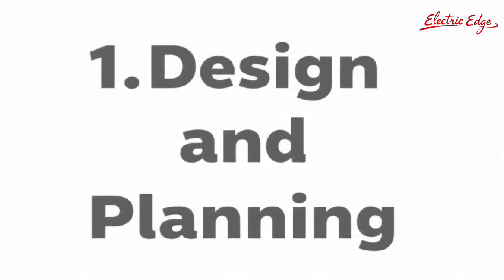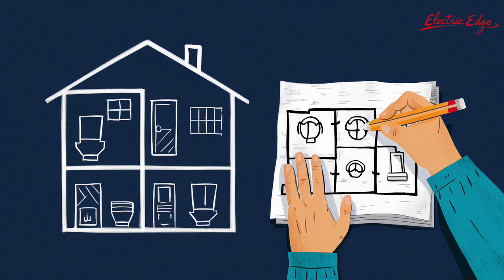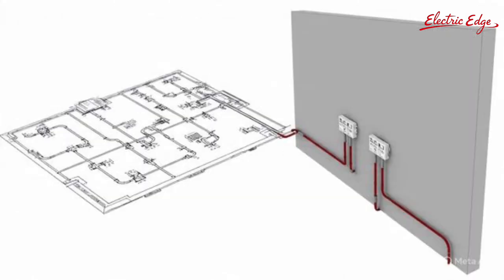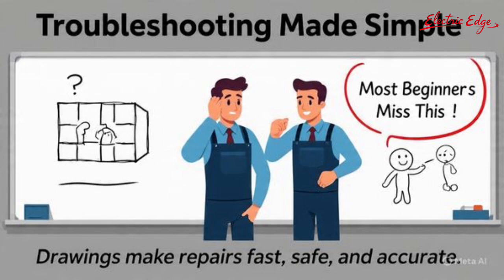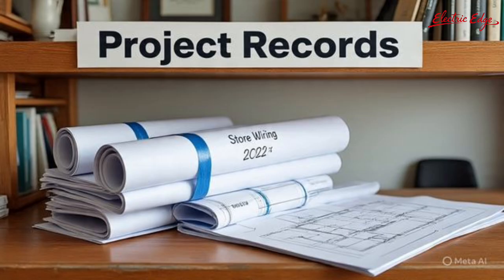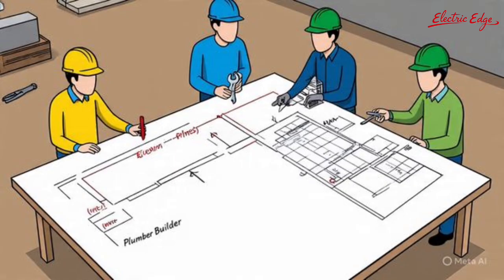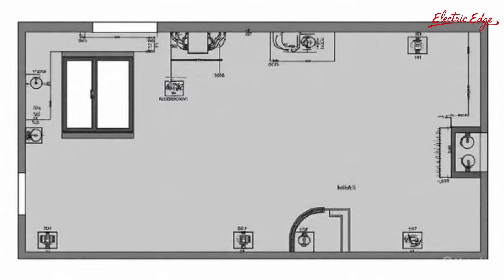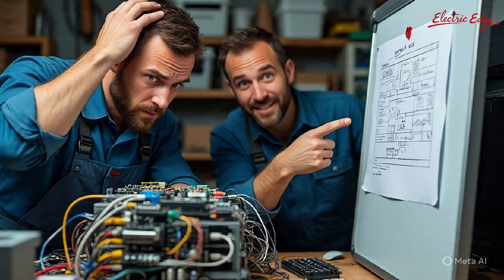5 Smart Ways professional Electricians Use Working Drawings (Most Beginners Miss #3!)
Are you an electrician, technician, or electrical engineering student who wants to deliver clean, professional, and error-free jobs?
In this video, I’ll show you 5 smart ways professional electricians use electrical working drawings—and why #3 is often missed by beginners but can save hours of work!

Discover how working drawings simplify:
✔️ Design & planning
✔️ Accurate installations
✔️ Troubleshooting & maintenance
✔️ Documentation for future upgrades
✔️ Coordination with other construction works

These drawing techniques will boost your job delivery, save time, and help you stand out as a true pro in the electrical field.

📌 Chapters:
00:00 – Intro
00:35 – Importance of Working Drawings
01:20 – Design & Planning
02:10 – Installation
03:00 – Troubleshooting & Maintenance (Don't miss this!)
04:05 – Documentation
04:50 – Coordination with Other Trades
06:00 – Benefits Summary
06:45 – Conclusion & Call to Action

Which of these 5 uses surprised you the most?
Have you ever faced challenges due to lack of drawings?